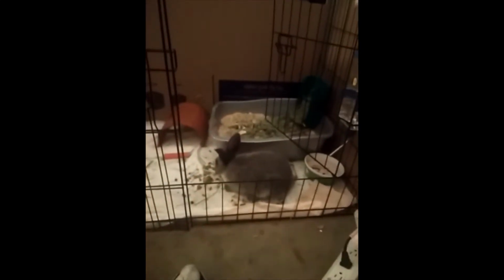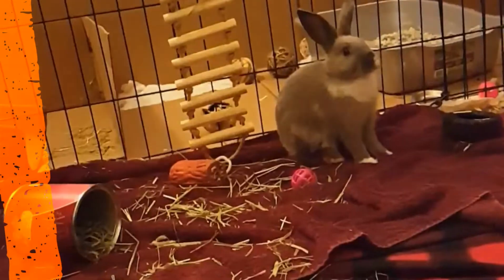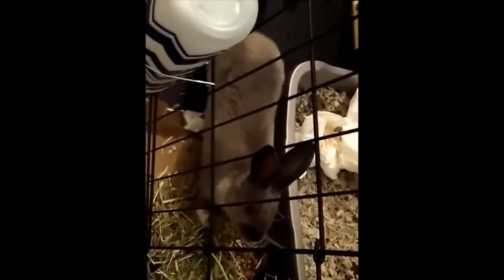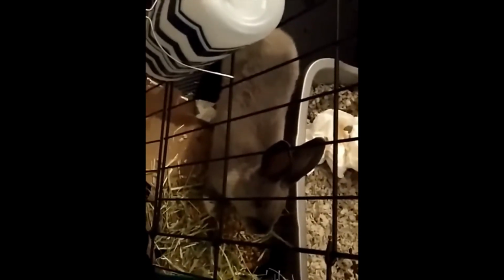WHAT DO YOU DO WHEN YOU BRING HOME A BUNNY RABBIT?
IN MY VIDEO I TELL YOU IN JUST ONE VIDEO ALL YOU NEED TO KNOW WHEN BRINGING HOME YOUR BUNNY, ILL SHOW YOU LITTER TRAINING AND GO OVER EVERYTHING YOU NEED AND DONT NEED